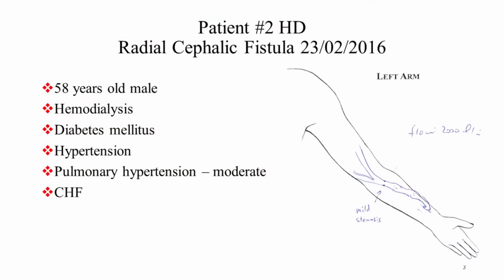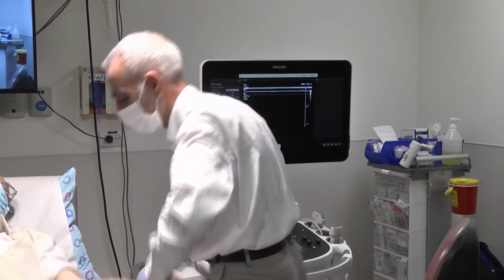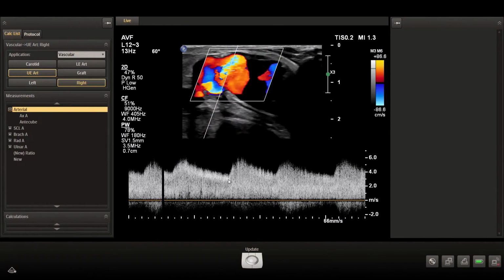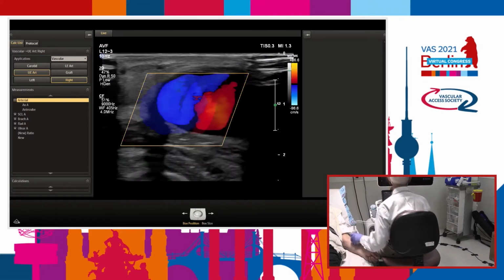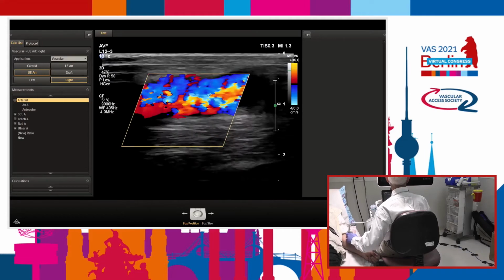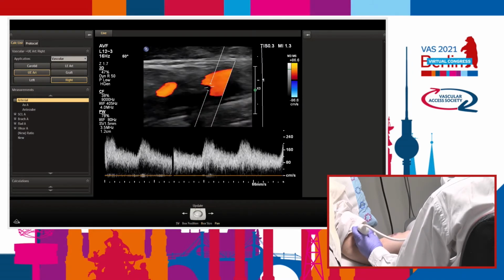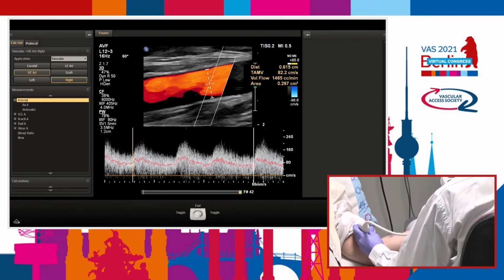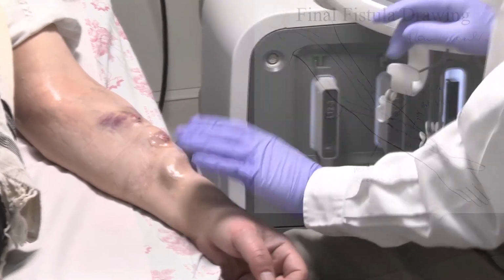Vascular Access Ultrasound Examination : Case 1